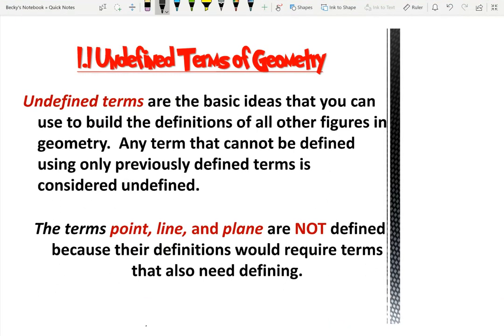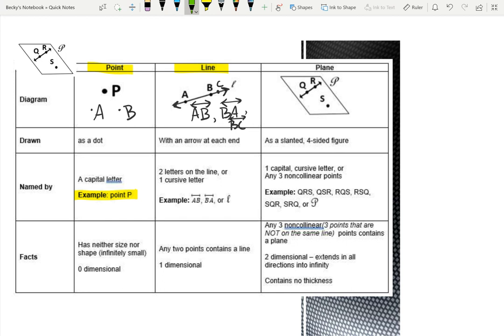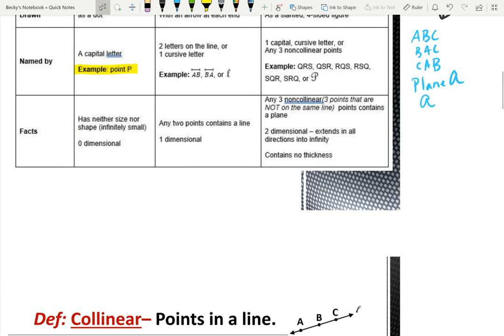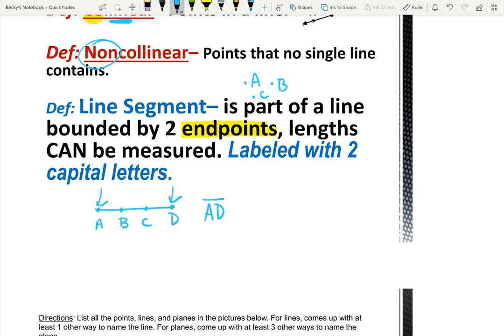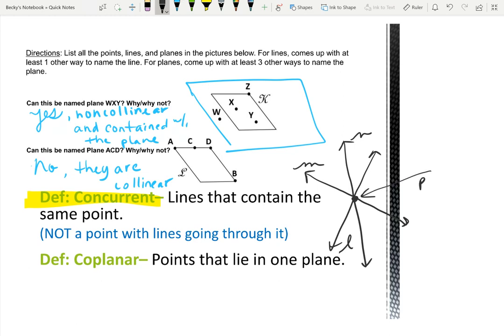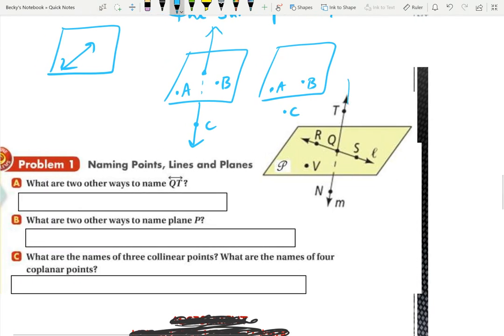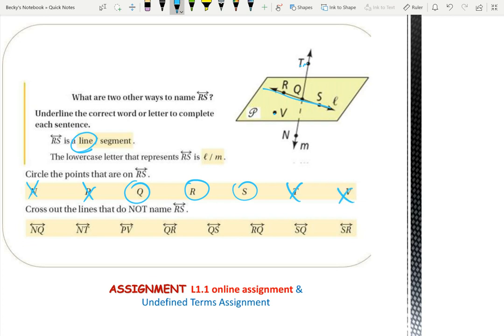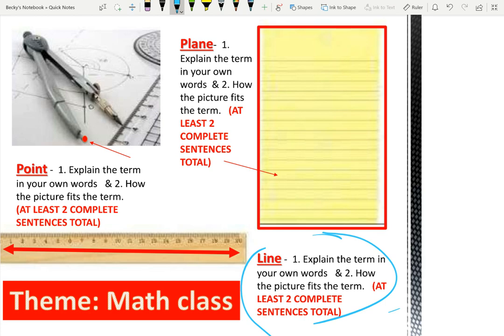Honors 1.1 undefined terms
Lesson that goes with L1.1